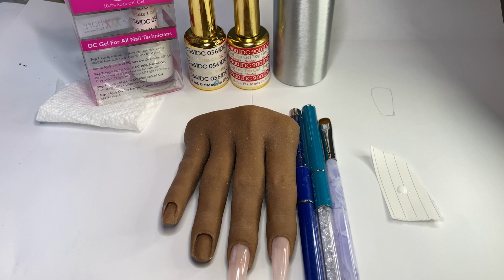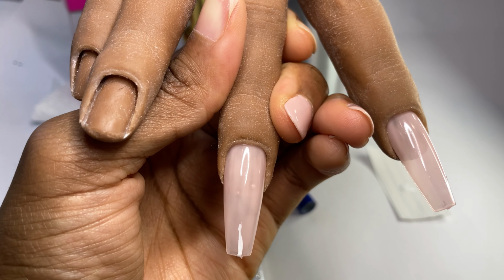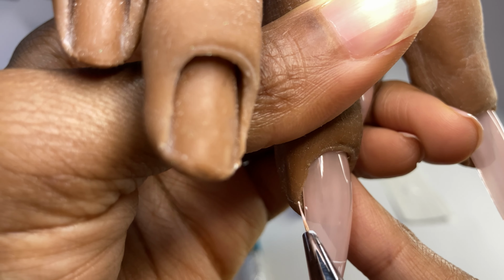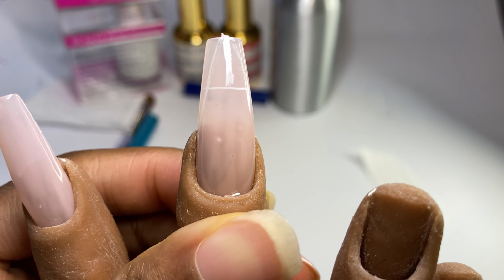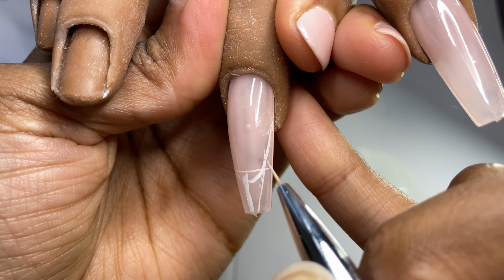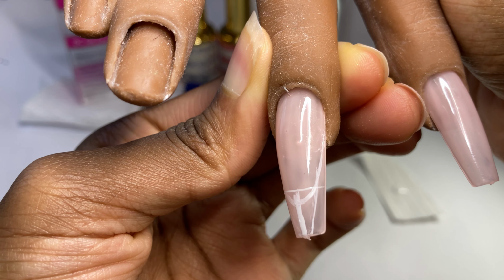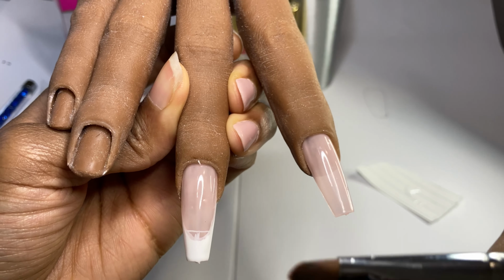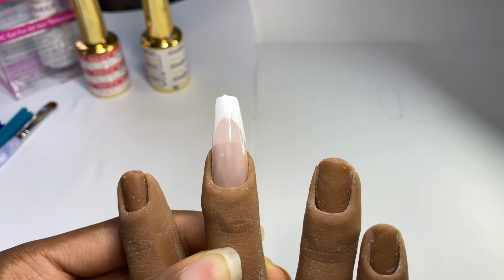How to Draw FRENCH TIP Nails|Beginner Gel Nail Art Tutorial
Drawing FRENCH TIP on nails. If you struggle with nail art to achieve this design or feel like doing just a U shape is not making even lines on both sides of the nails then look no further! After watching this nail tutorial  you will be able to master drawing any french nail design. The key to drawing french tips is to make sure to have a long nail art brush, map out the placement before you apply gel polish, and let the brush do the work to eliminate your nail art struggles!

Products used:

DNC white gel polish
Makartt Liner brush
Clean up brush
Alcohol